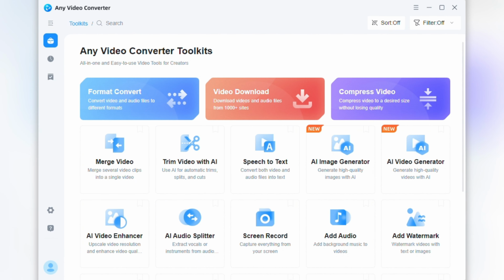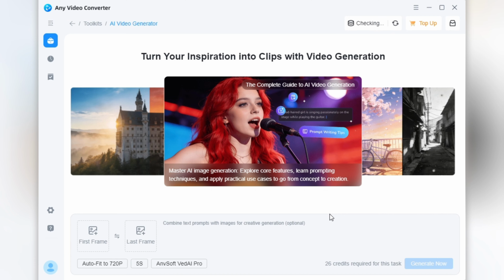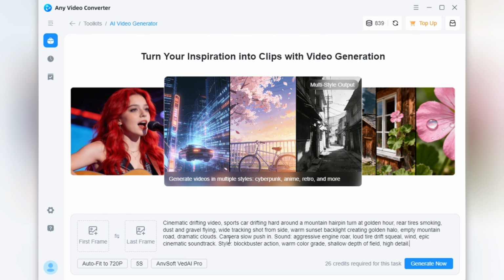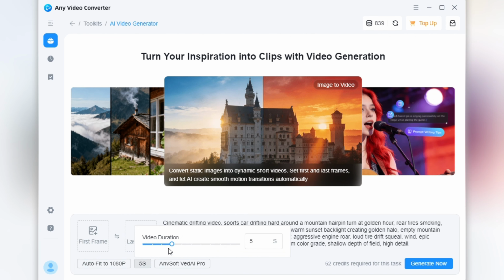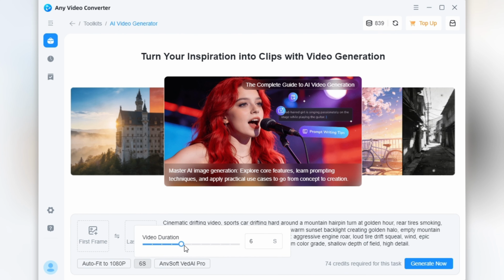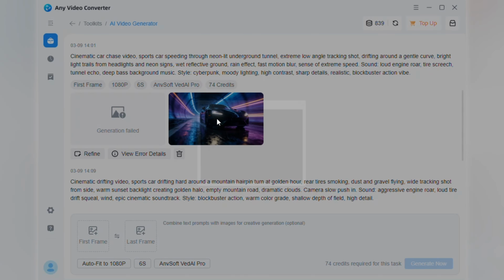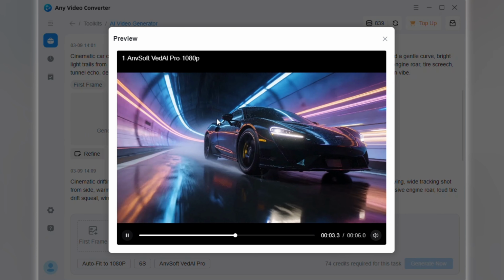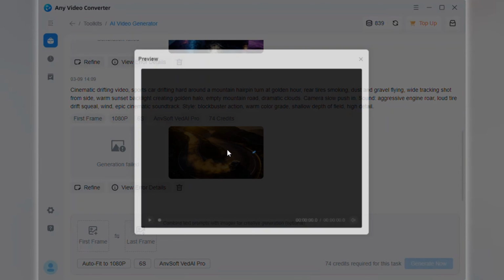Seedance AI Video Test — Is This the Next Sora?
You can generate AI videos directly using the Seedance model inside Any Video Converter.

While we’re waiting for Seedance 2.0 to become available, Seedance 1.0 already shows some impressive results. In this video, I’ll show you how to create a cinematic AI video using Seedance 1.0, step by step.